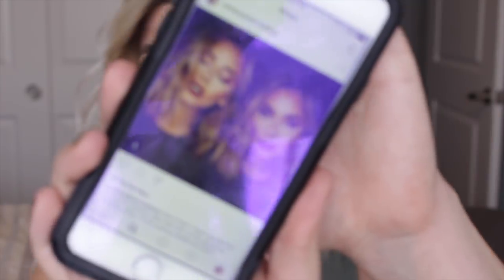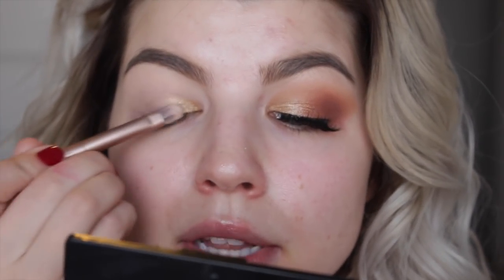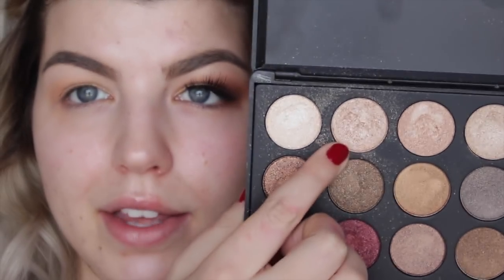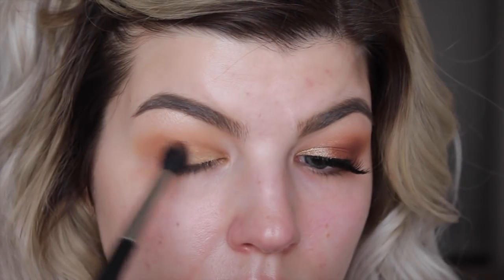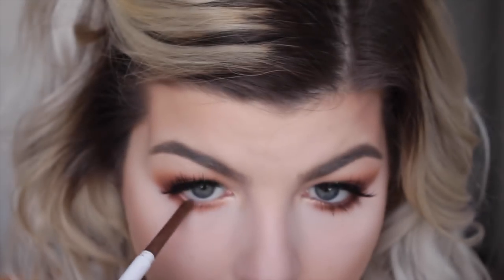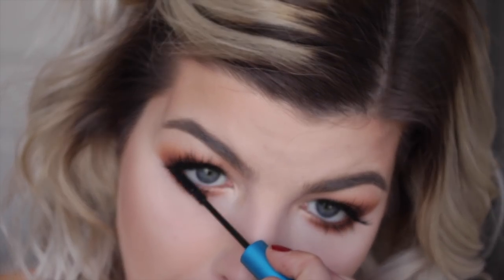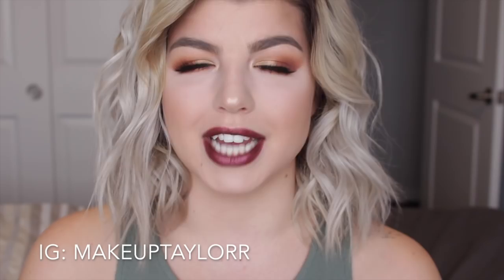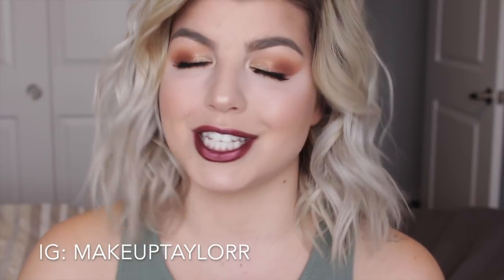Holiday Glam - Metallic Lip & Bronzed Eyes ♡ Inspired by BrittanyBearMakeup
HOLIDAY GLAM - METALLIC LIP & BRONZED EYES
HOLIDAY MAKEUP TUTORIAL 2016

Too Faced Semi Sweet Chocolate Bar Palette - Coconut Creme
MAC Prolongwear Pencil - Black Ice
Maybelline Eye Studio Gel Liner - Blackest Black
Sephora Collection Lashes - Flirt
Anastasia Beverly Hills Illuminator - So Hollywood
BECCA Cosmetics x Jaclyn Hill Face Palette - Amaretto
MAC Lip Pencil - Whirl
Kylie Cosmetics Metal Lipstick - Dancer